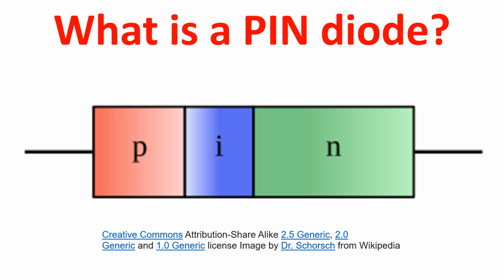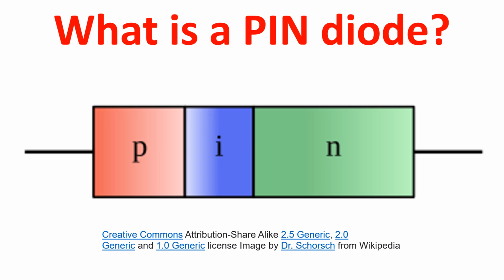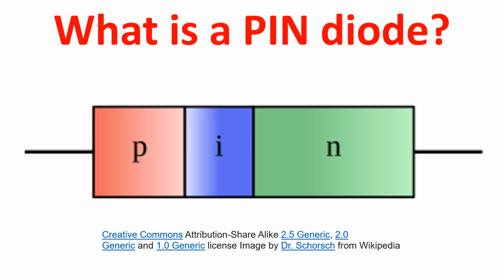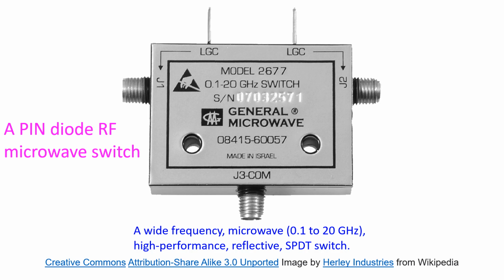What is a PIN diode?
PIN diode is a diode with an additional undoped region of intrinsic semiconductor. Usual diodes have P and N types of semiconductors meeting at a junction. For PIN diode, the I or intrinsic region is between the P and N type regions. The P and N type regions may be heavily doped and used for ohmic contacts. The intrinsic region makes a PIN diode inferior as a rectifier compared to PN diodes. But PIN diodes are suitable for attenuators, fast switches, photodetectors and high voltage power electronics applications. Intrinsic region is flooded with charge carriers from P and N regions in what is known as high level injection. PIN diodes will conduct current once the flooded electrons and holes reach an equilibrium point with equal number of electrons and holes in the intrinsic region.